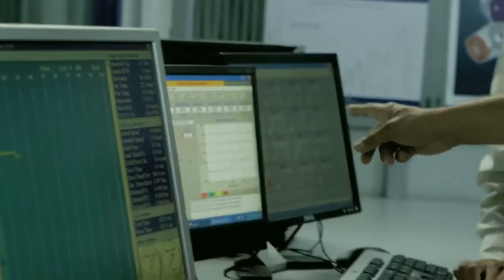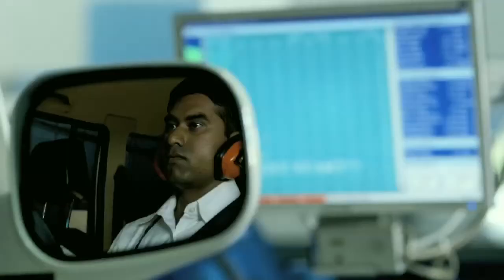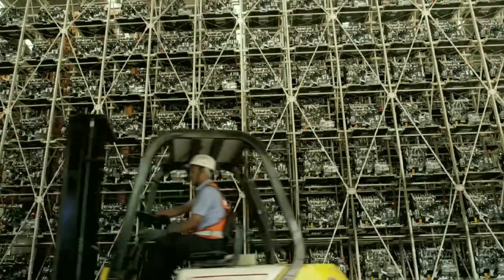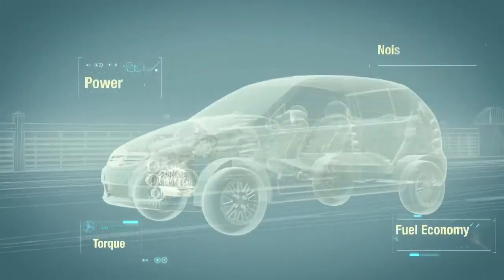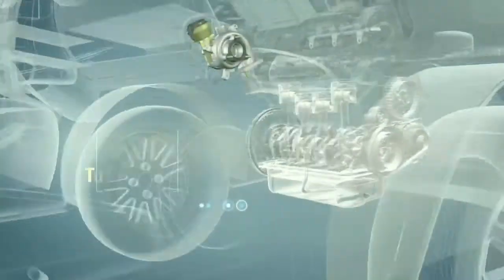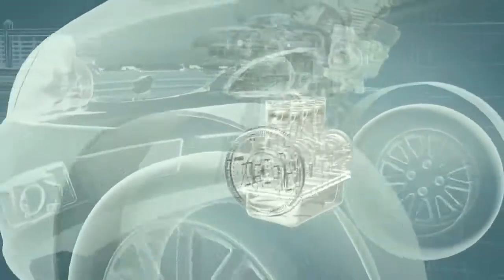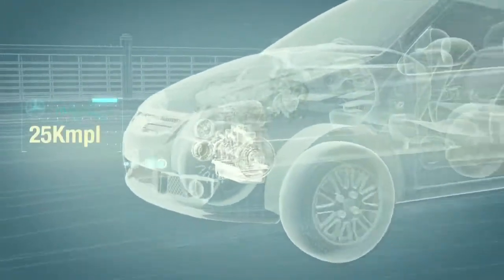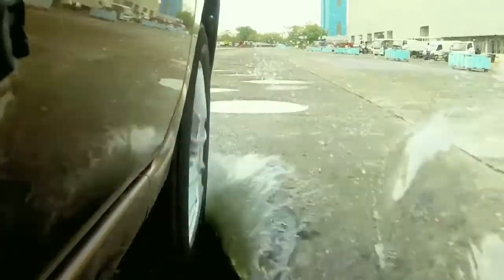Tata Motors Horizonext: Evolution in Performance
Tata Motors launched Horizonext, an aggressive customer-focused strategy for its Passenger Vehicles business. Through this approach, Tata Motors endeavours to provide the best customer experience -- from best vehicle experience to superlative purchase experience and followed by technology-intense after market service support.

In this video, Mr. Rajendra Petkar (Head, Powertrain Engineering) talks about the Evolution in Performance at Tata Motors. As a precursor to future launches, Tata Motors unveiled 8 improved and enhanced vehicles, across 5 of its key brands, including the new enhanced versions of the Tata Indigo eCS, the Tata Sumo Gold, the Tata Nano and the Tata Indica. It also showcased the new CNG range -- Tata Indica CNG, Tata Indigo CNG and Tata Nano CNG -- and the Explorer Edition of the Tata Safari Storme.